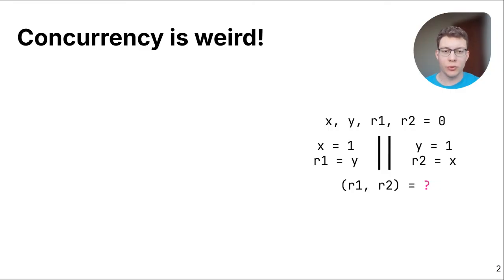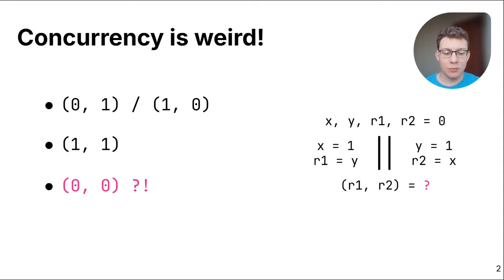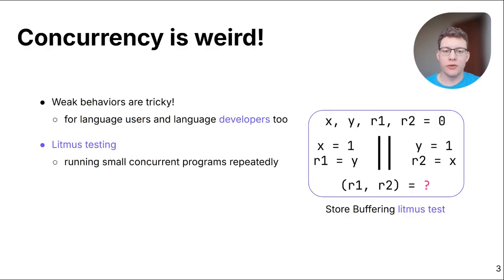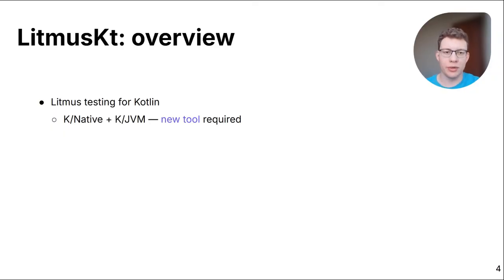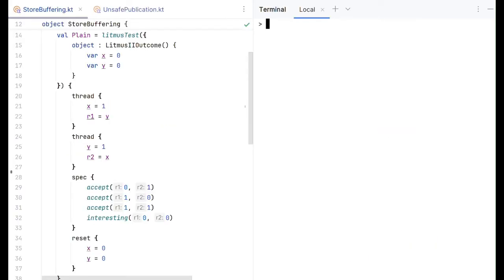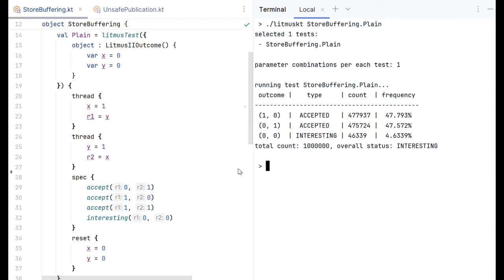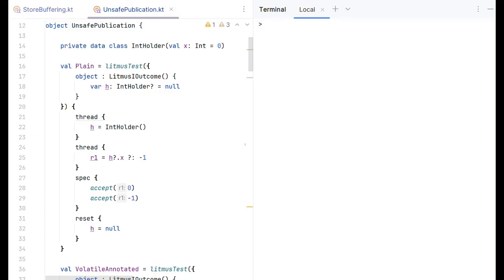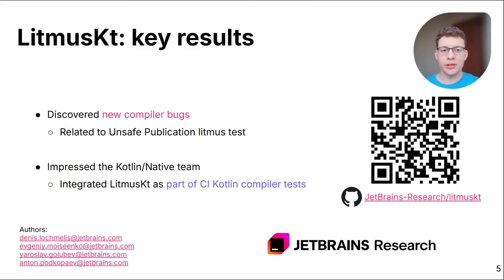LitmusKt: Concurrency Stress Testing for Kotlin — Demonstration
This is a video demonstration of LitmusKT, the first tool for litmus testing concurrent programs in Kotlin.